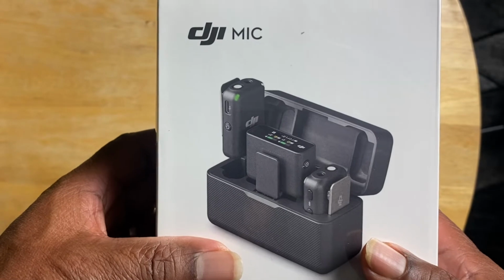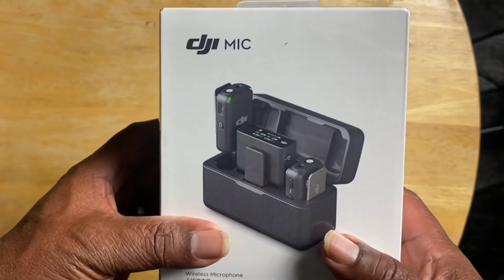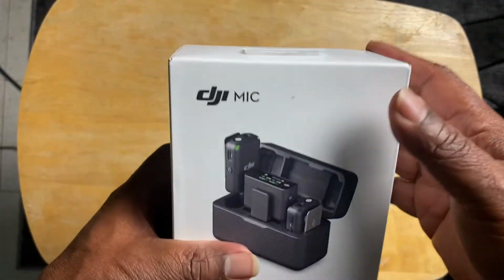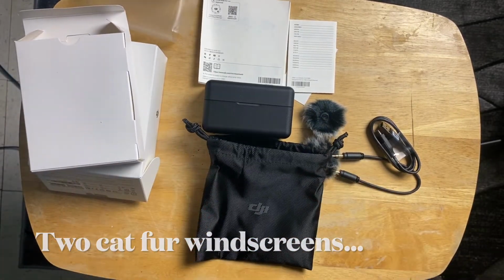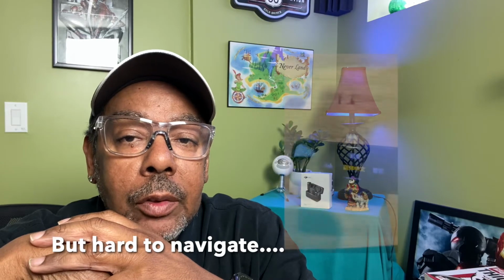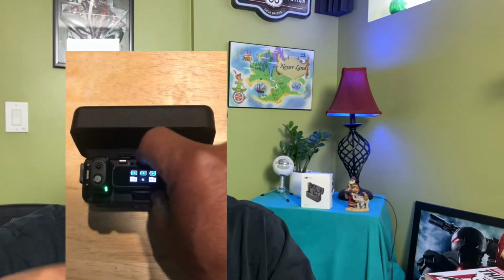Dji Wireless Mic-Should You Buy?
Will unbox and give my thoughts on the Dji Wireless Microphone.  I researched many wireless mics, including the Rode Wireless Go2. Maybe you can save a little time by watching this video so you won't have to look at other options. Dji is not paying me to review this mic.

Here's Deven Jovey's video:
Complete beginner's Guide to Dji Wireless Mic